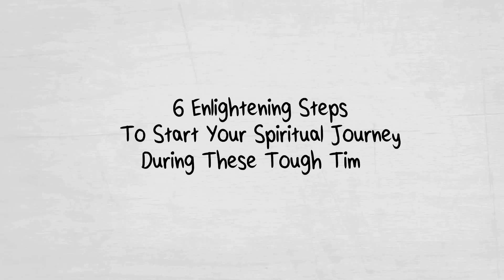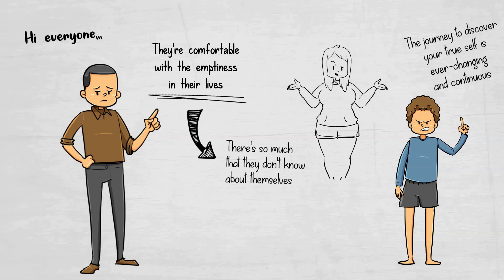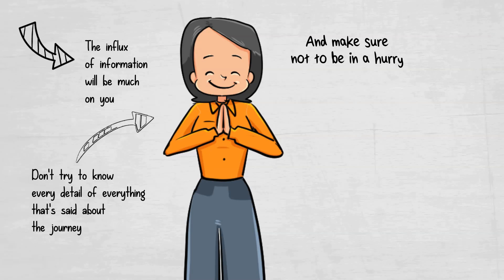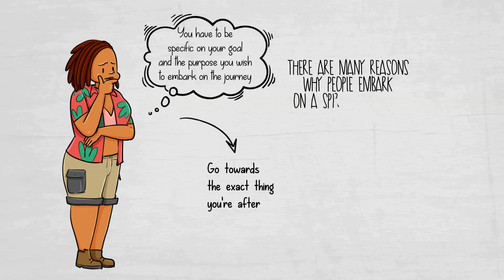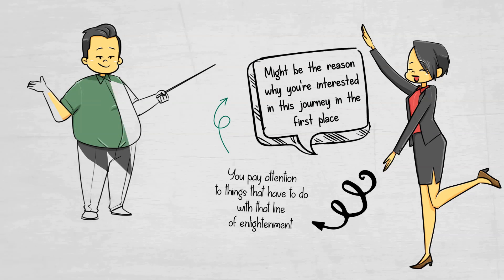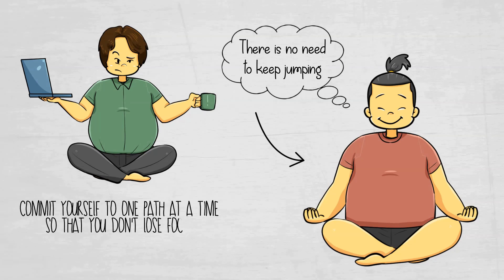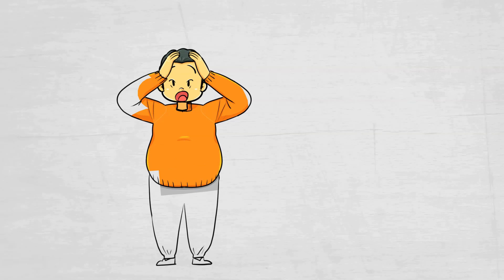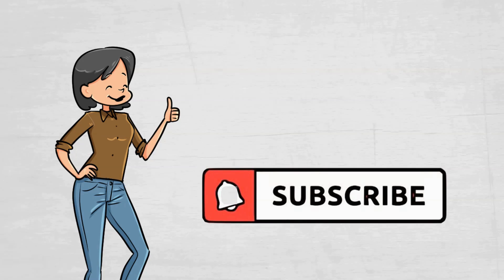6 Enlightening Steps To Start Your Spiritual Journey During These Tough Times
6 Enlightening Steps To Start Your Spiritual Journey During These Tough Times.

Hi everyone,
The world we live in today is being haunted by the fact that people don't want to go deep to know what they indeed are; they're comfortable with the emptiness in their lives. They're constantly haunted by the shallowness of their relationships, fearful issues, and inevitable loneliness. Little do they know that there's so much that they don't know about themselves.

Please watch the rest of the video to see all lists ...w.youtube.com/channel/UC09xGtbL5M_4kZNYu0-_PQg/join